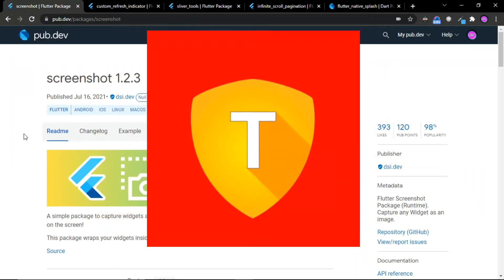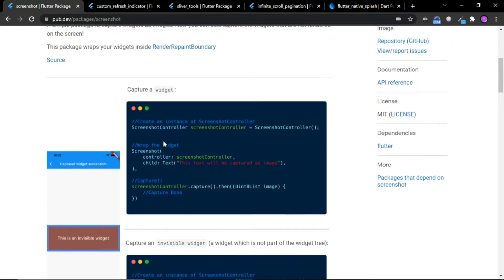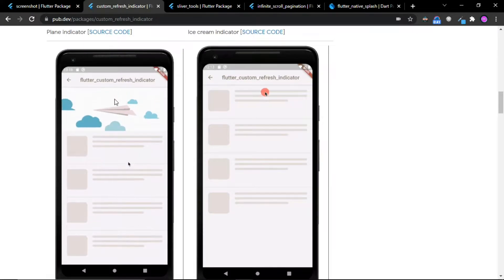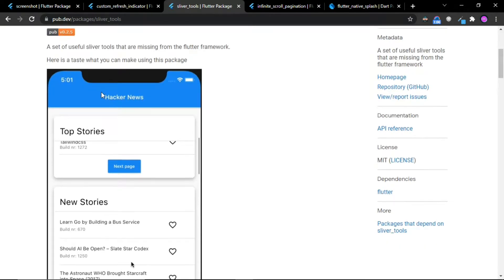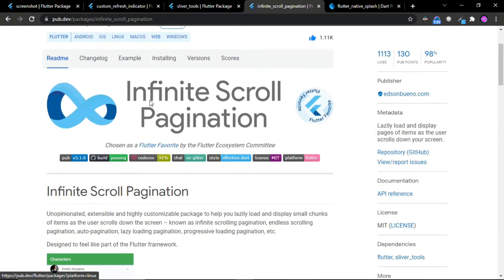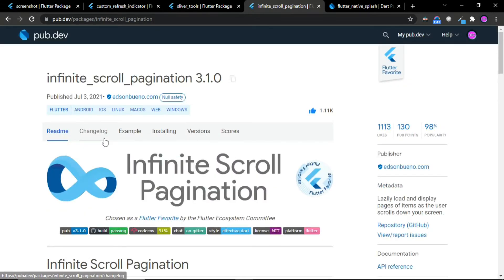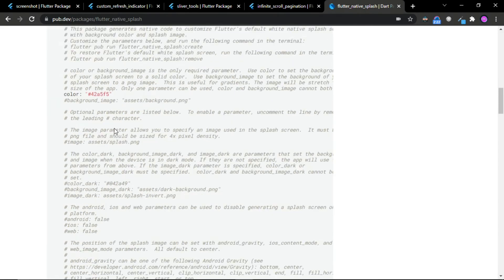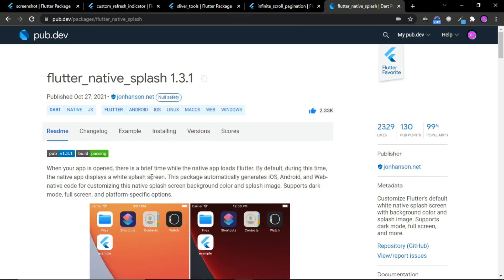5 Awesome Flutter Packages in 120 Seconds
In this video I have explained in brief about 5 awesome flutter packages.

Flutter transforms the app development process. Build, test, and deploy beautiful mobile, web, desktop, and embedded apps from a single codebase.

Packages Covered 🔰
- Screenshot
- Custom Refresh Indicator
- Sliver Tools
- Infinite Scroll Pagination
- Flutter Native Splash

Social Media🔰